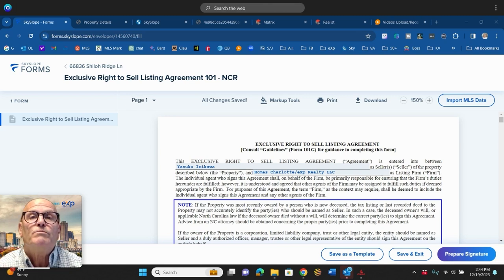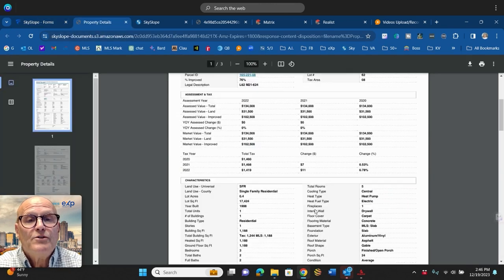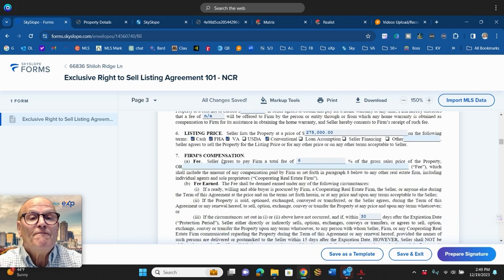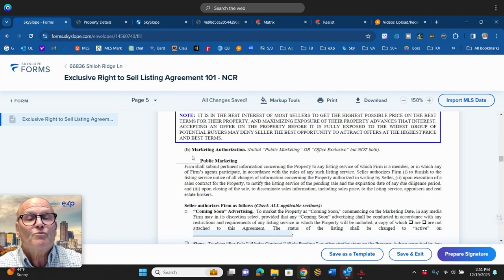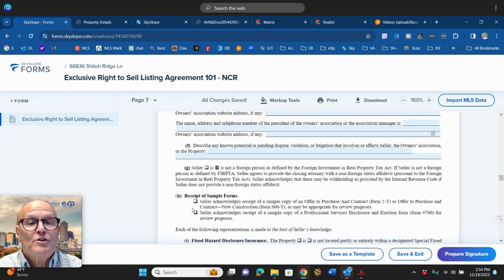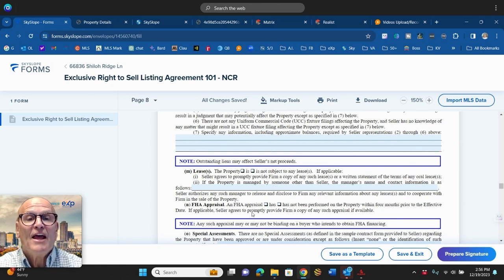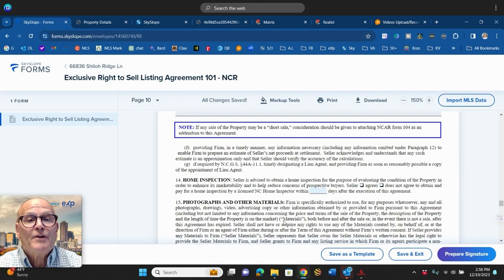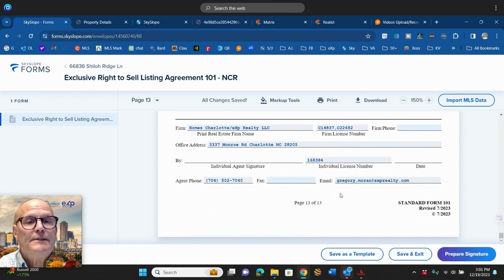BAD MIC AUDIO LEVELS & CLEANUP